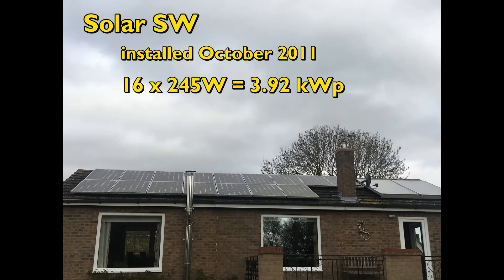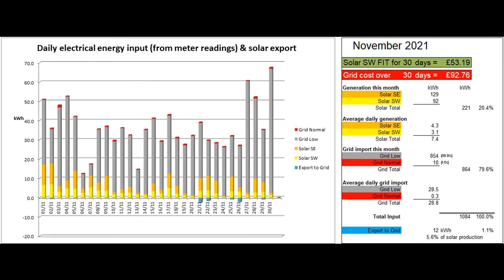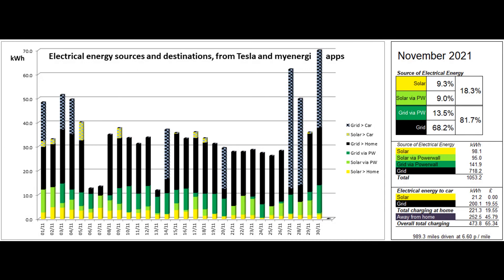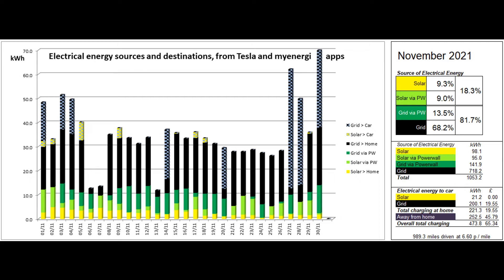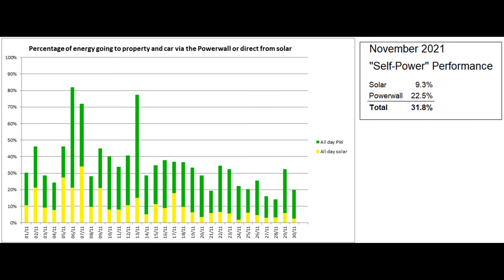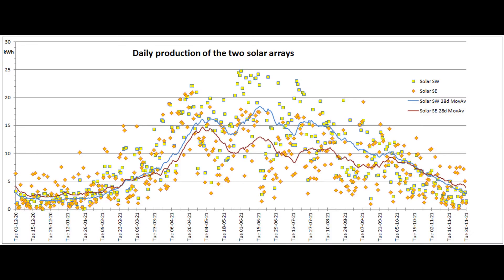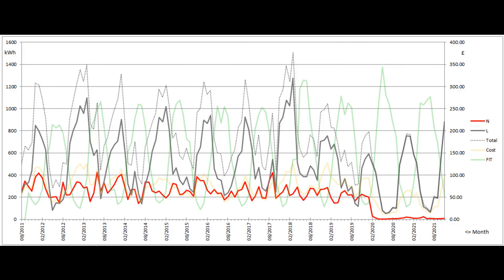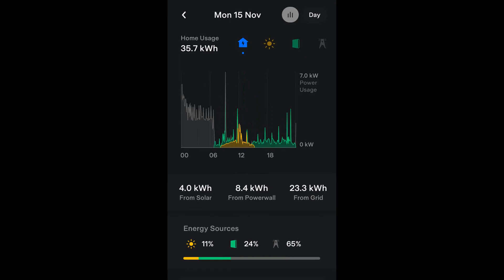Tesla Powerwall 2 and Solar PV in the UK [24]: November 2021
A report on our property's electrical system, which includes two solar arrays and a Tesla Powerwall 2 with Backup Gateway, for November 2021.

The Tesla Powerwall and Gateway 2 were also installed in January 2020 in the garage.

The property is served by a three phase supply, rated at 100A on each phase, via an Economy7 phase netting meter which has cheap rate from midnight to 7am GMT (1am to 8am BST).

A zappi car charger was installed in the garage in April 2021 and an electric car arrived, two months later than expected, on the 28th of May 2021.